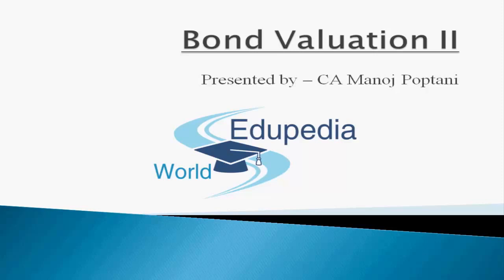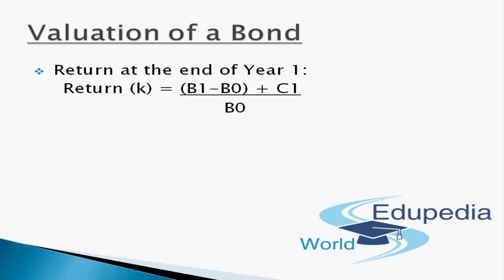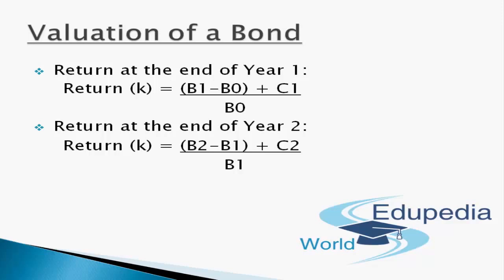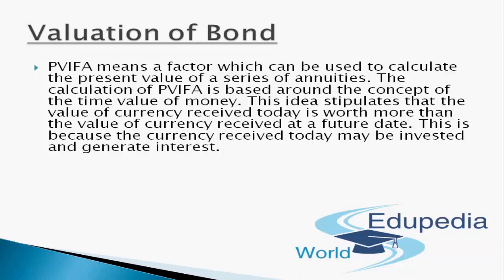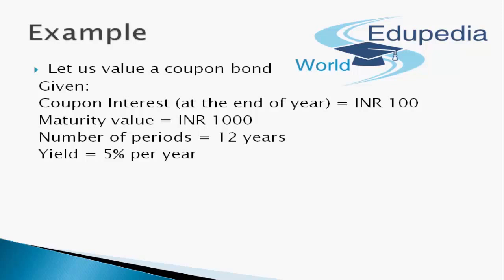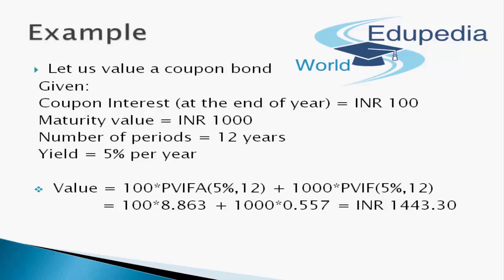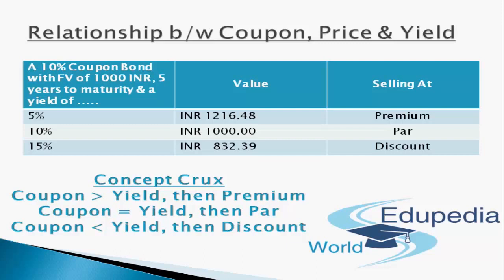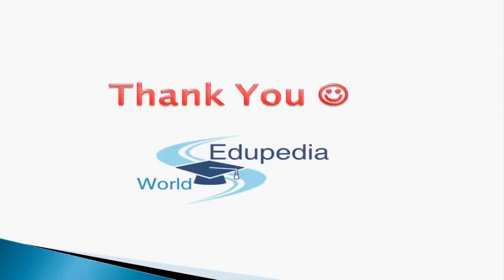Bond Valuation | Valuation Of A Bond | Relation b/w Coupon Rate, Price Of A Bond & Yield | Part 2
Strategic Financial Management : Chartered Accountancy;

Bond Valuation | Valuation Of A Bond | Relation b/w Coupon Rate, Price Of A Bond & Yield | Numerical Based | Part 2;

Briefing : 00:00:25 - 00:01:18

Topic Covered :

1. Valuation of a Bond : 00:04:11 - 00:08:40

- Return at the end of year 1:
    Return (k)= (B1-B0)+C1/ B0

-Return at the end of year 2:
     Return (k)=(B2-B1)+C2/B1

- Meaning of PVIFA

- Calculation

- Example

2. Relation between a Coupon Rate, Price of a Bond & Yield [With the help of numerical]: 00:08:41 - 00:10:47

for more videos on Strategic Financial Management;